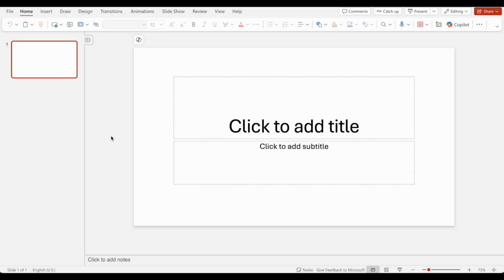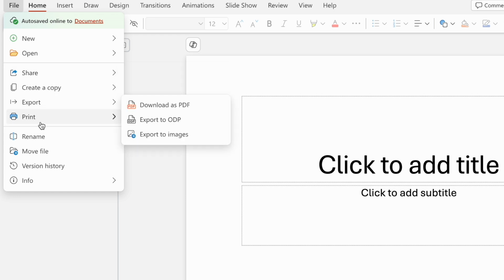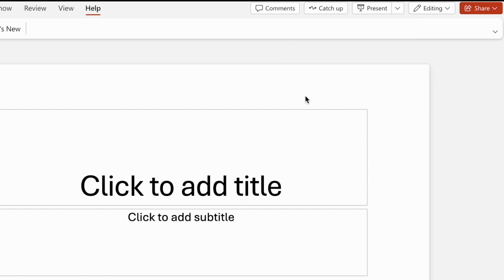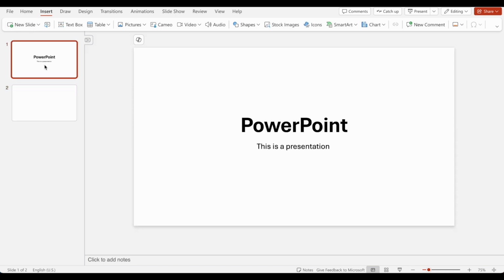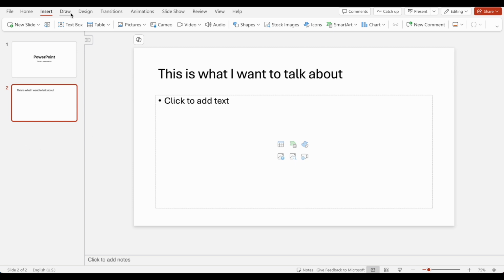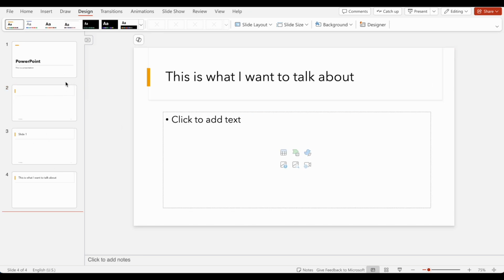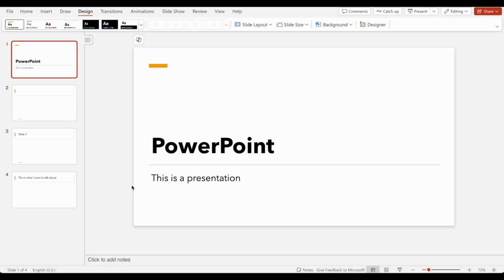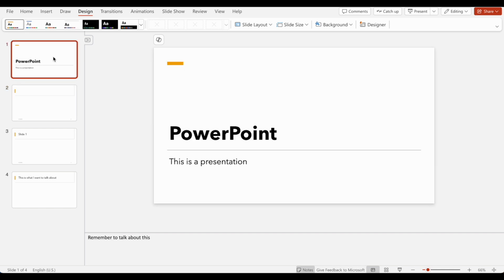How To Use Microsoft PowerPoint! (Complete Beginners Guide)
Here is exactly How To Use Microsoft PowerPoint! (Complete Beginners Guide)